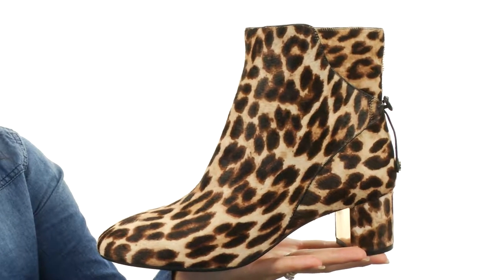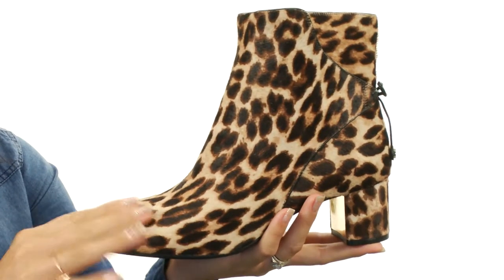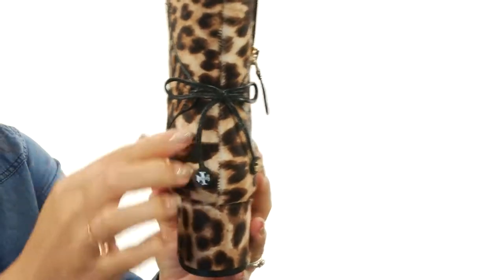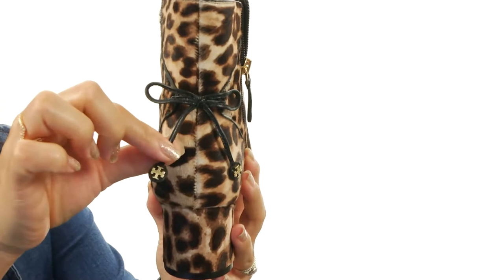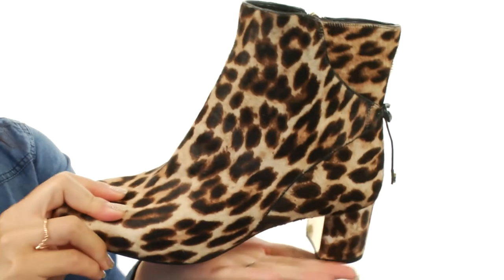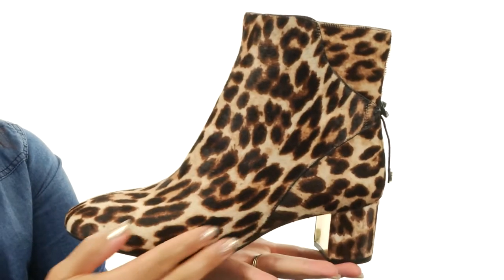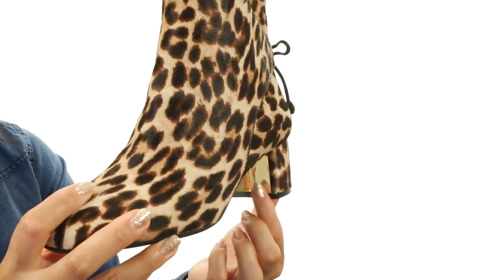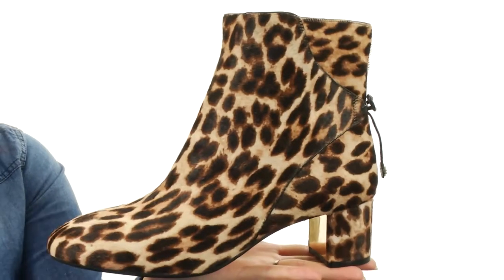Tory Burch Laila 50mm Bootie SKU: 9000677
Garner attention for your fiercely-chic style with the Tory Burch&reg; Laila 50mm Bootie.
Real, dyed calf hair upper.
Fur origin: China.
Side zippered closure.
Round toe.
Leather ties at counter with metal double-T logo tips.
Leather lining.
Lightly padded footbed with logo-embossed detail.
Wrapped block heel with metal inset.
Leather outsole.
Imported.